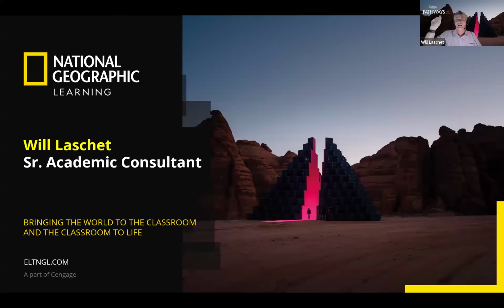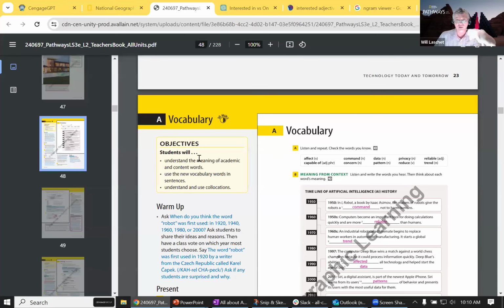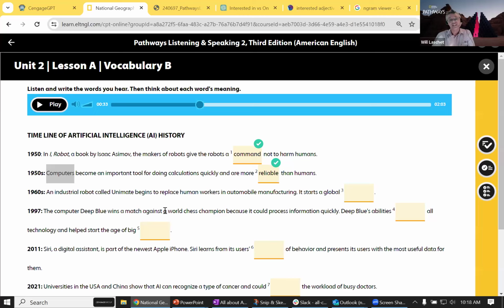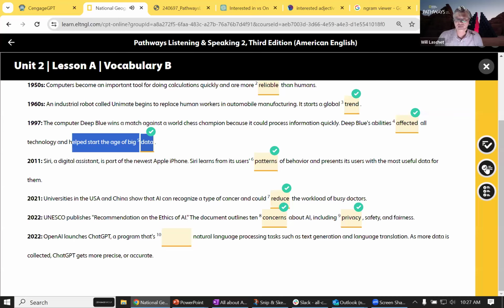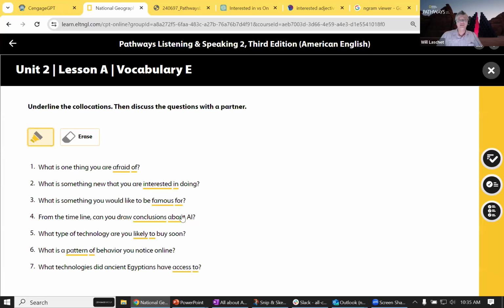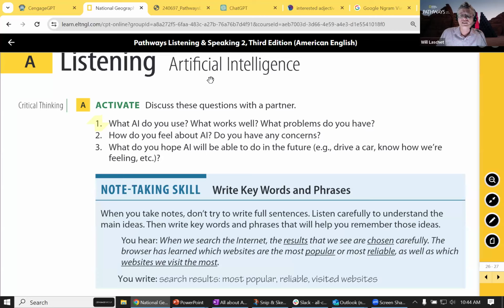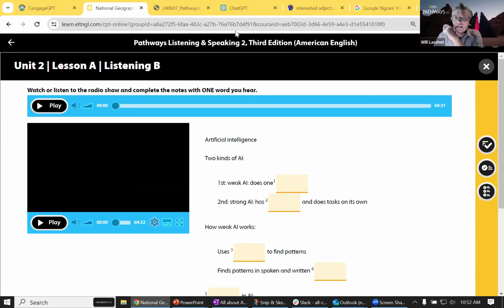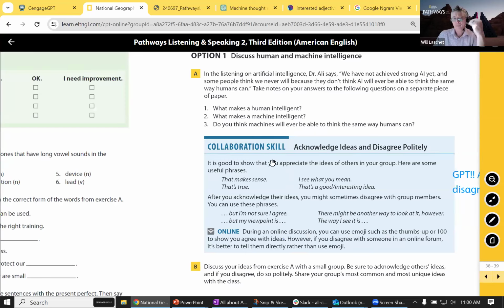AI Webinar Recording - National Geographic Learning